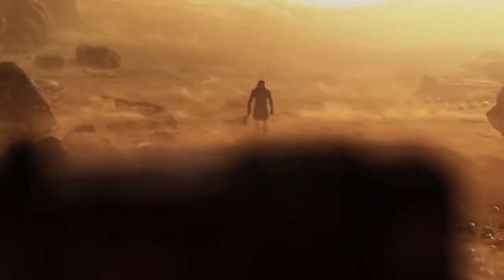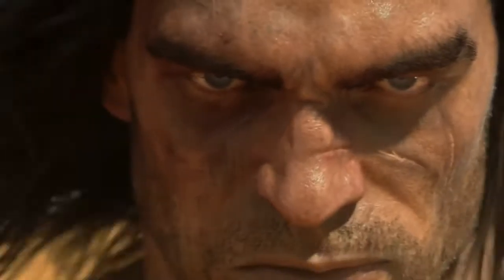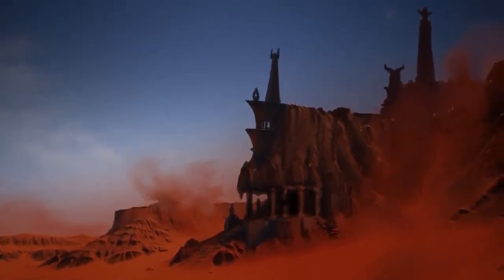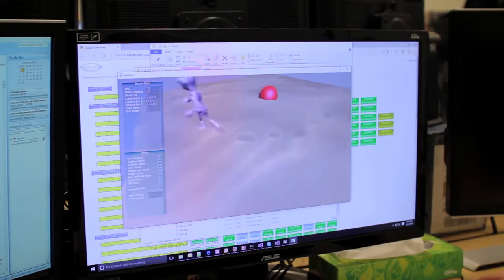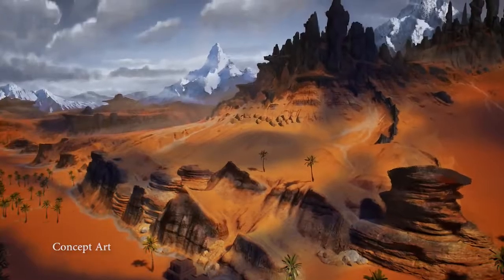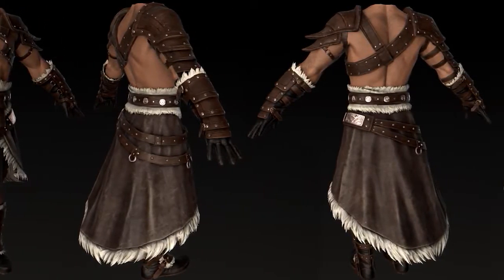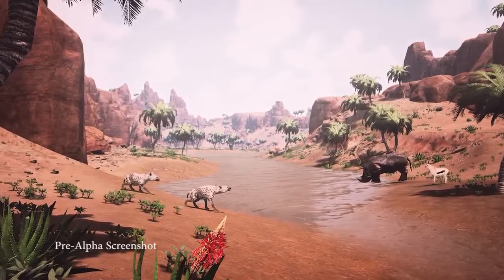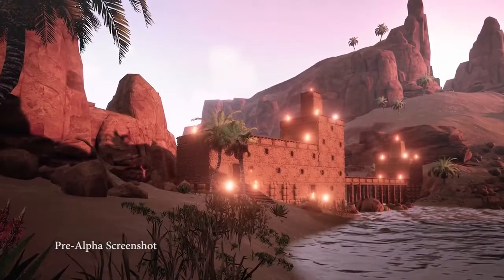Conan Exiles Developer Diary #1 [HD 1080P]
Developer Diary #1 of Conan Exiles. Genre(s): Adventure Platform(s): PC, PlayStation 4, Xbox One Publisher(s): Funcom Developer(s): Funcom Release Date .

You are an exile, one of thousands cast out to fend for themselves in a barbaric wasteland swept in sandstorms and besieged by enemies on every side.